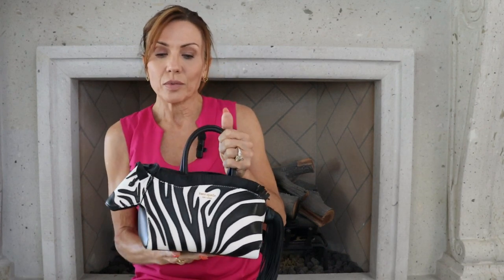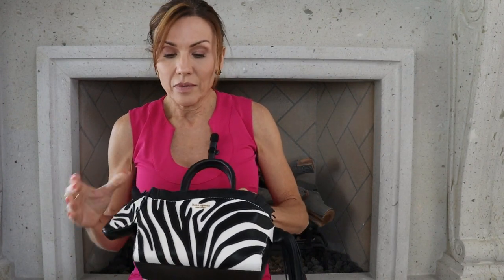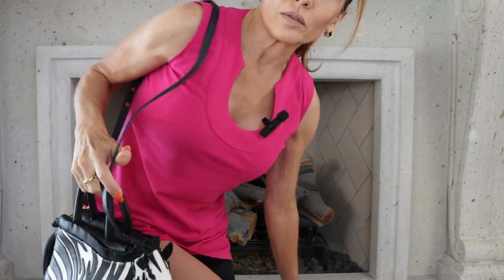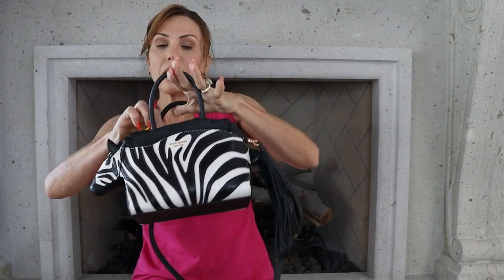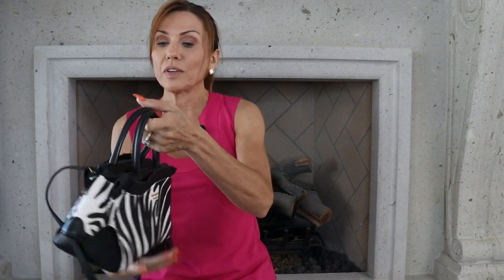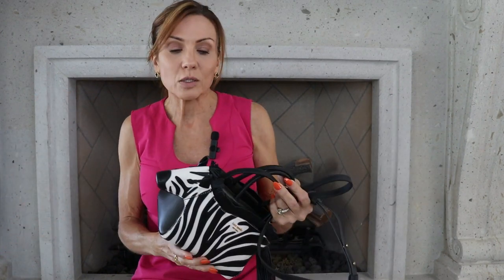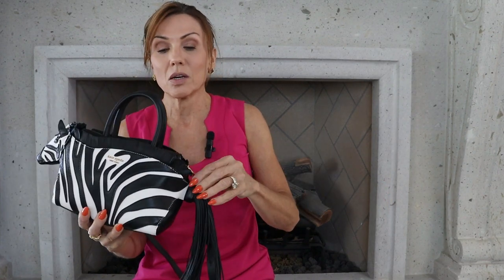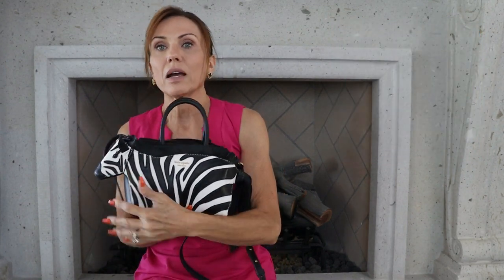Reviewing the Kate Spade Ziggy Zebra Handbag. Should you add it to your collection?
Hi, everyone and welcome! In this video I will be giving you my personal and honest review of the Kate Spade Ziggy Zebra 3-D handbag.